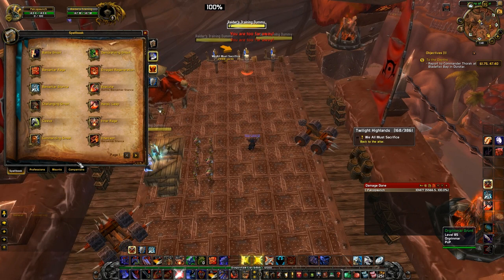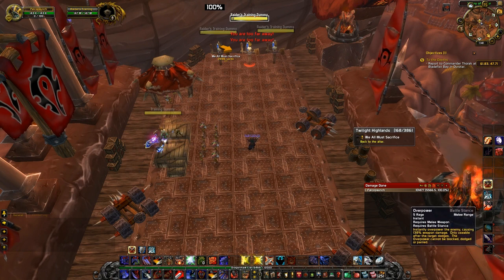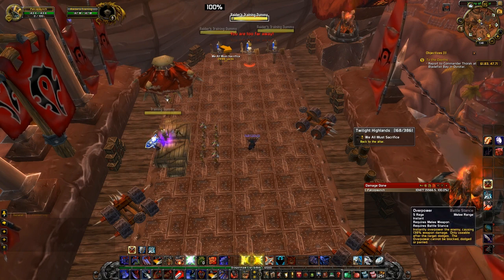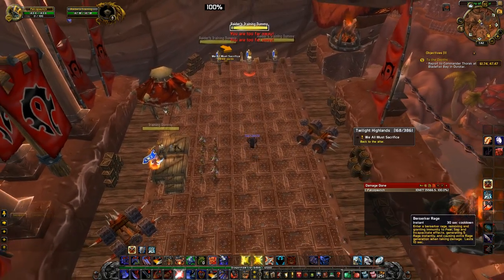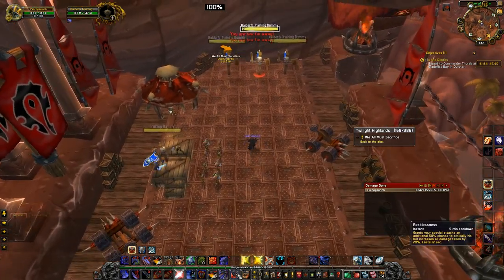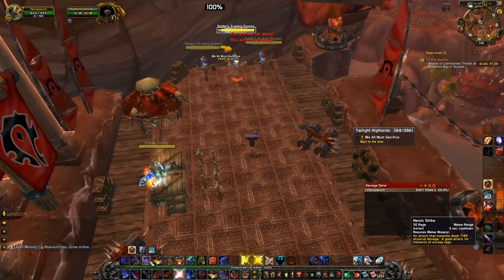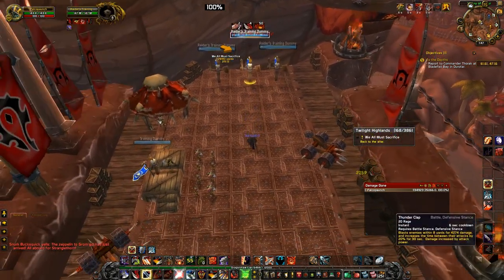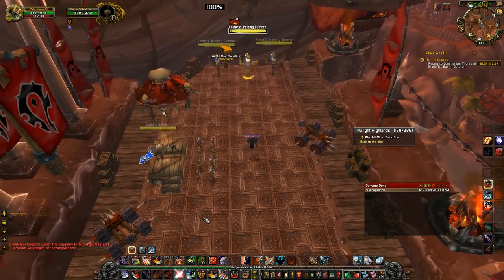How to DPS as Arms Warrior Part 2 - Rotation